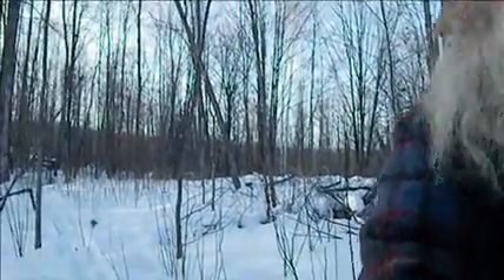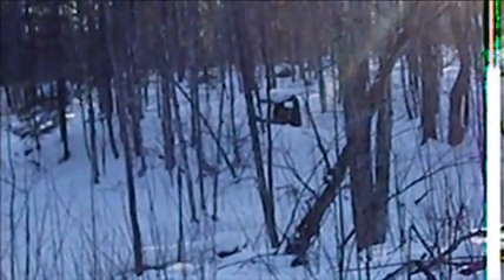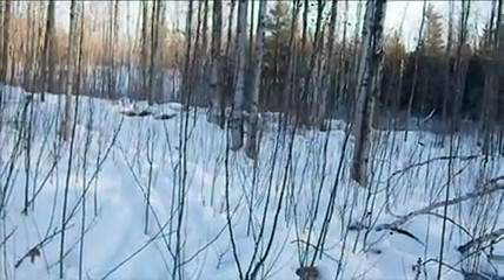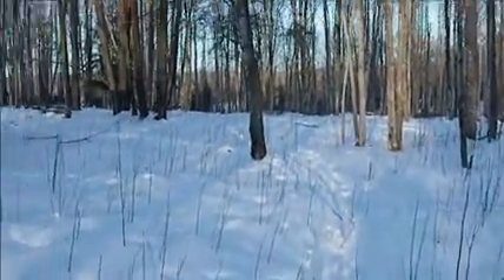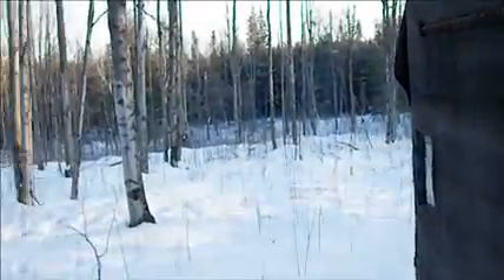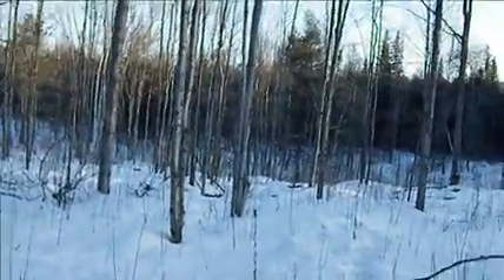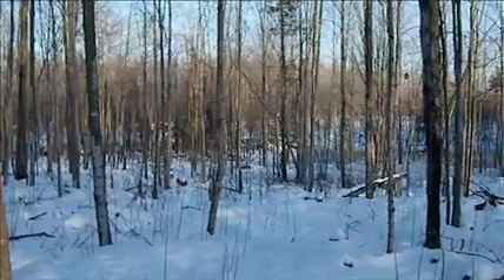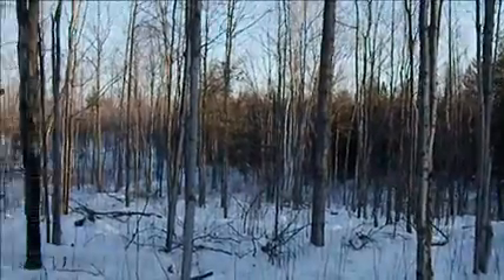Navarre Pottery Student Housing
Some folks have expressed interest in taking lessons up here so while testing the new Pentax Optio W80 in cold weather I thought we could take a look at lodging for students besides pitching a tent or a motel 2 miles into town.